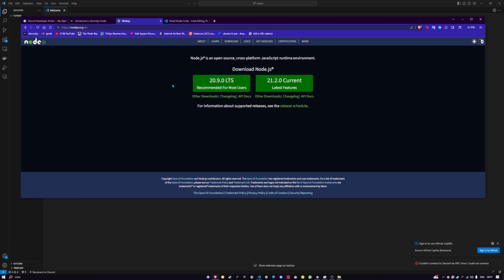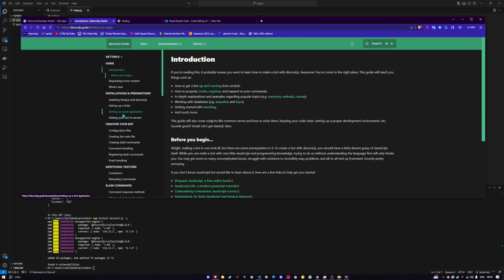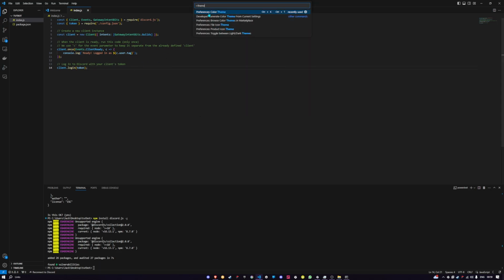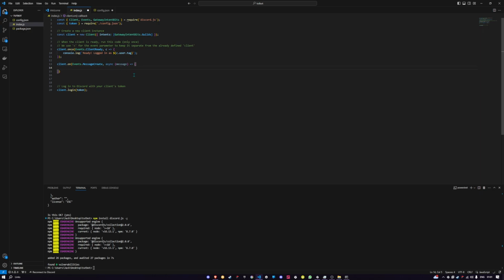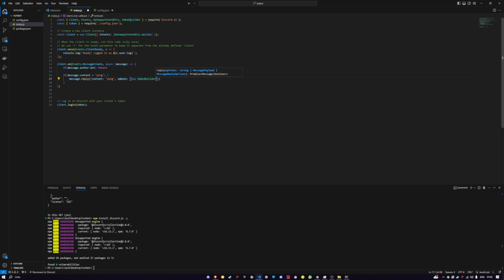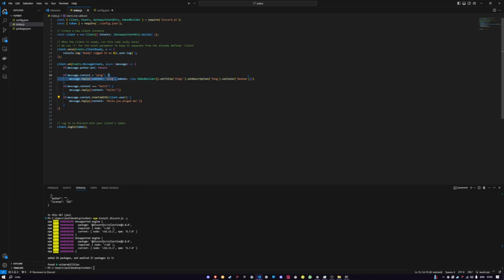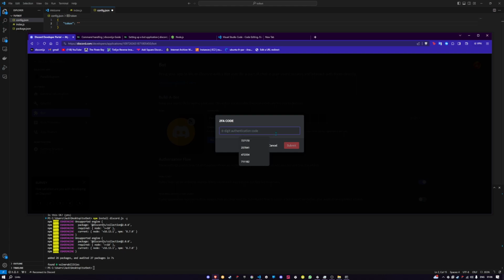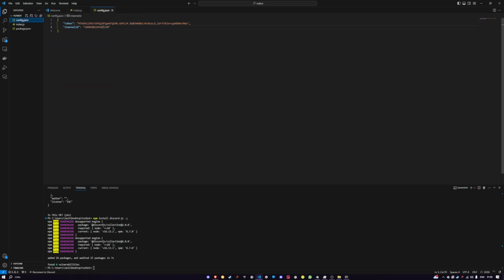how to create a discord.js v14 bot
"Links": {
"discordjs.guide" ,